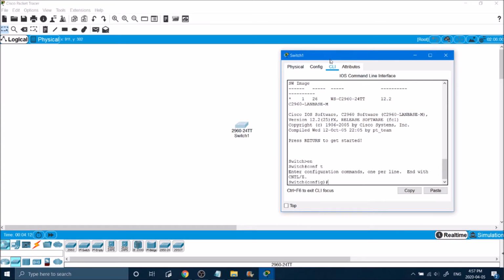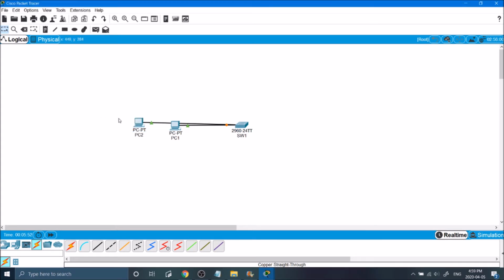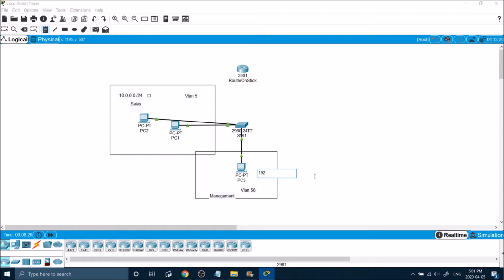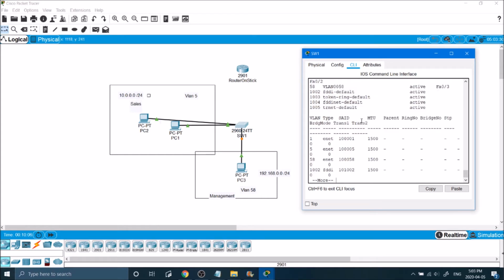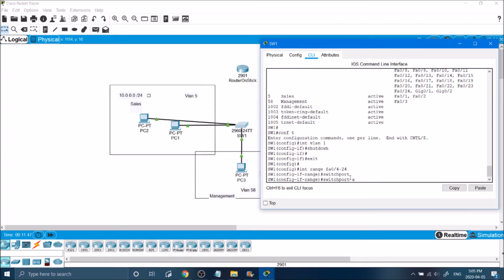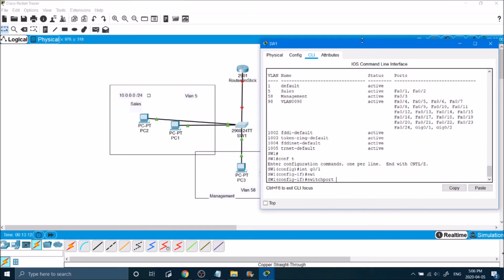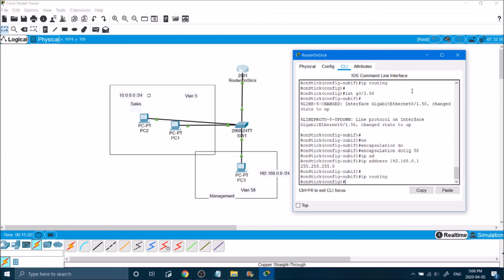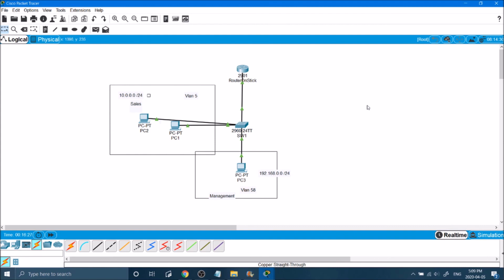Quick CCNA Lab - Routing on a Stick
A quick lab you can do at home to practice configuring VLANs, Basic Security and Routing on Cisco Packet Tracer